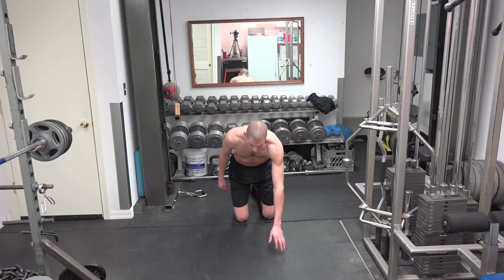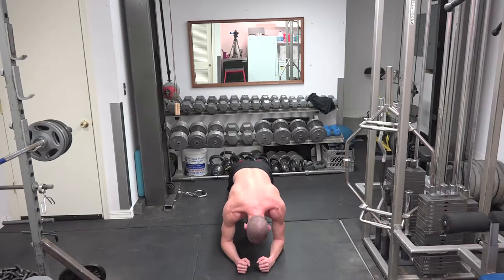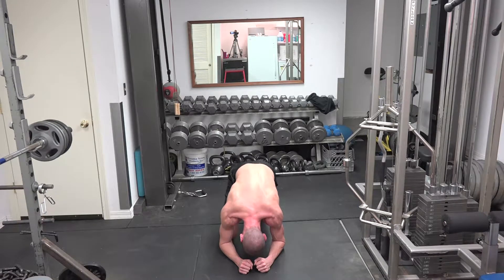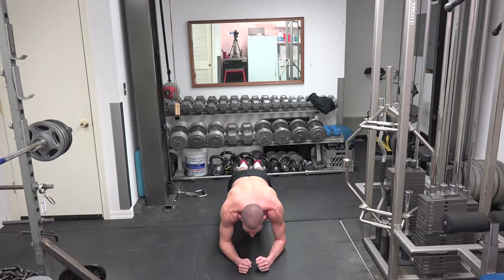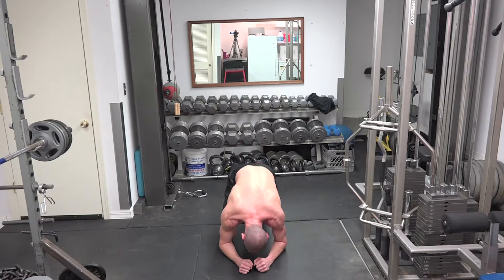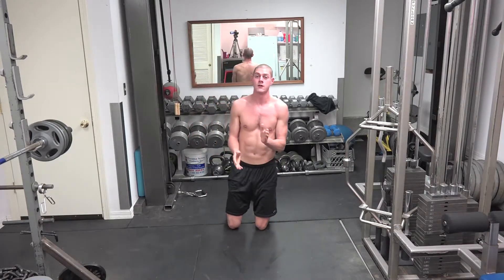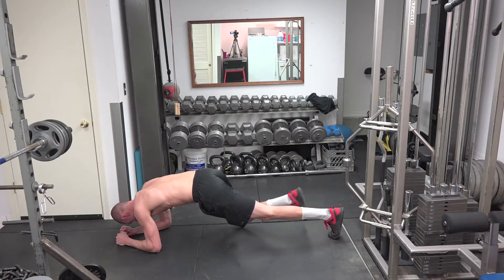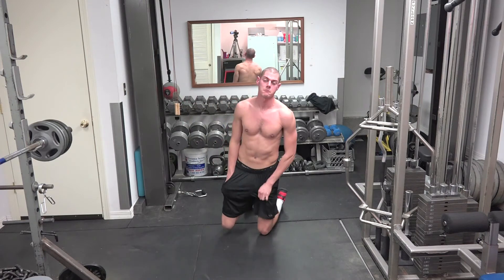Plank Knee Series